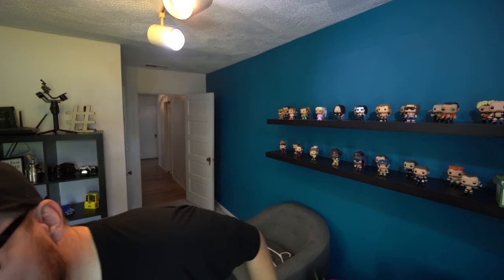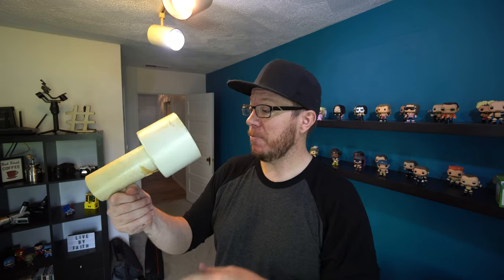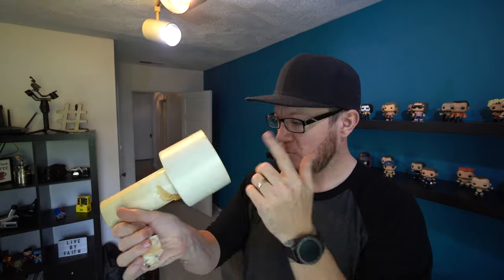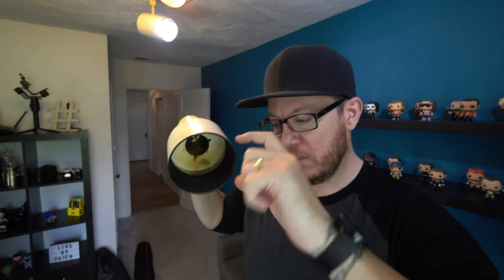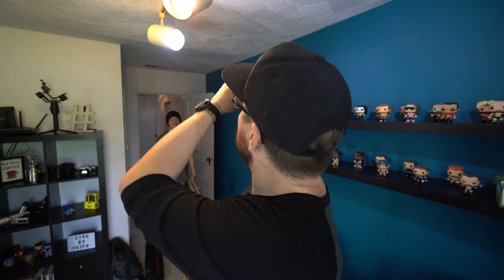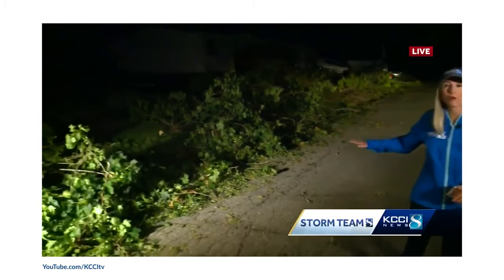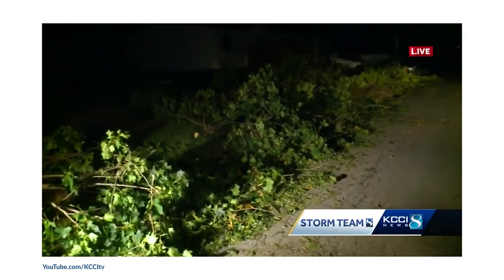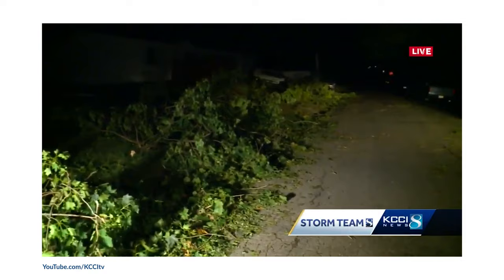I Made A Microphone Light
My YouTube studio remodel continues and in this vlog I made a microphone light. That's right, I converted a Shure Super 55 microphone into a lamp, or a light. I took a candelabra lamp cord and placed it inside an old microphone. Add a little hot glue, some parchment paper and an LED bulb and you know what I got, this amazing decorative light for my studio background.

So, what do you think of it? Does it look amazing, or should I have fixed it and had another working microphone at my disposal?

Next up, putting the final touches on and giving you a studio tour.